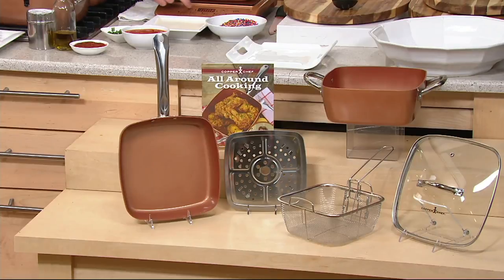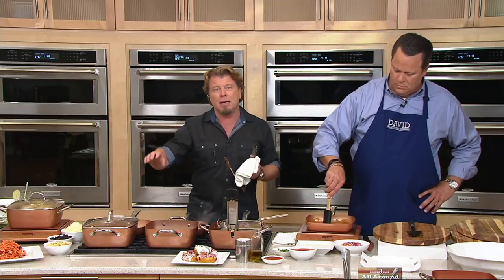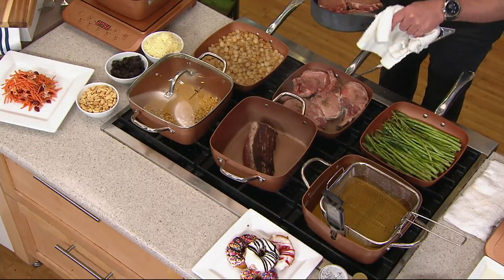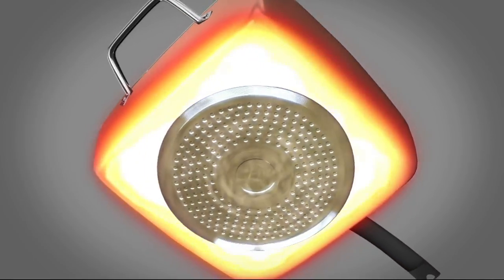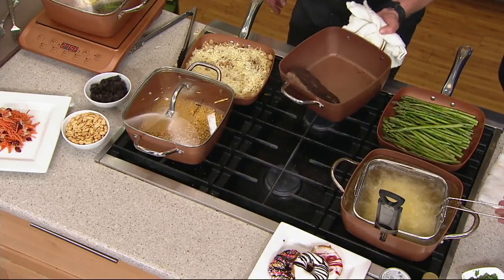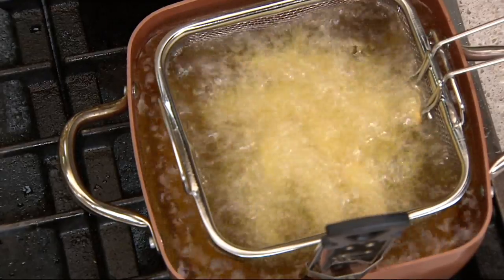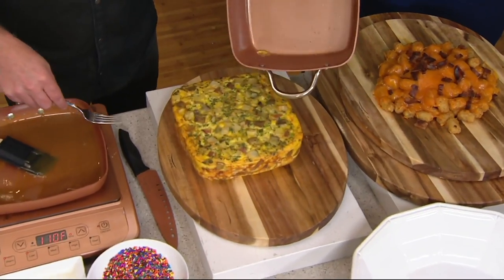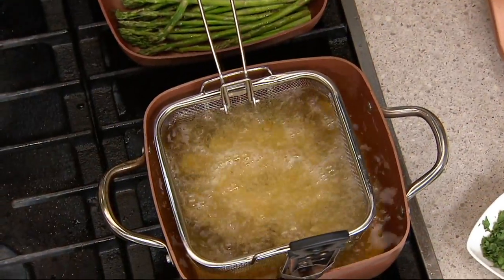Copper Chef 9.5" Square Pan w/Lid, Steamer, Fry Basket and 9.5" Skillet on QVC